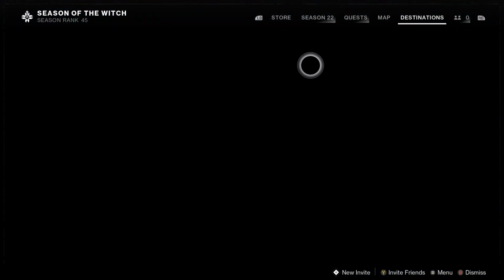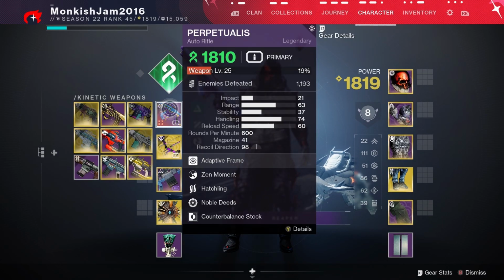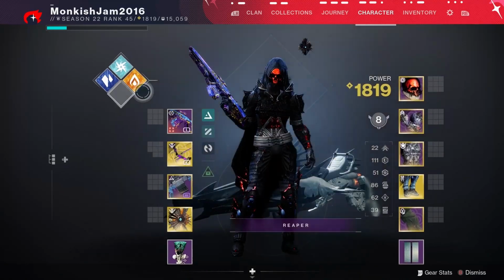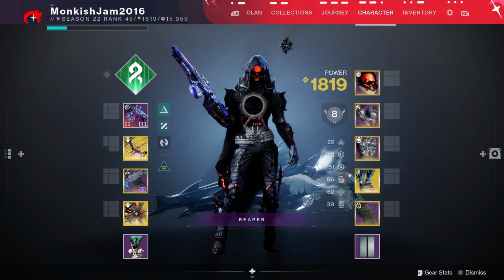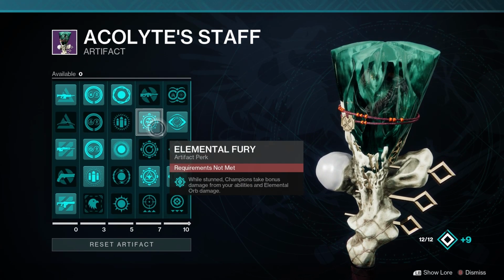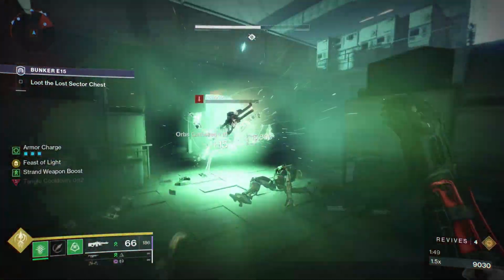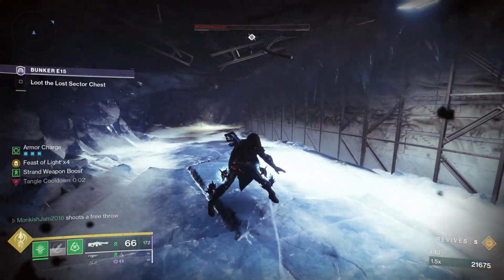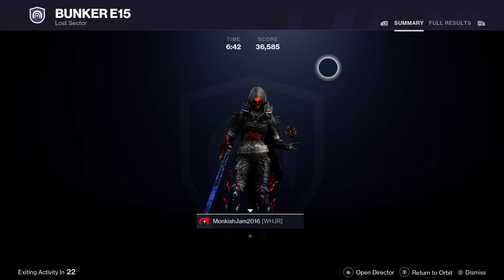How To Complete the BUNKER E15 Legend Lost Sector | Season of the Witch Lost Sector Guide